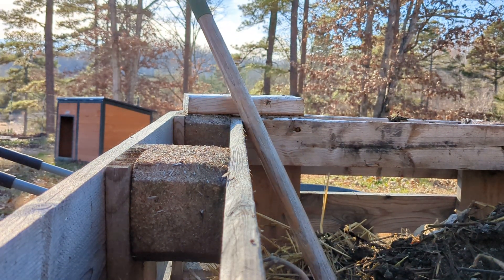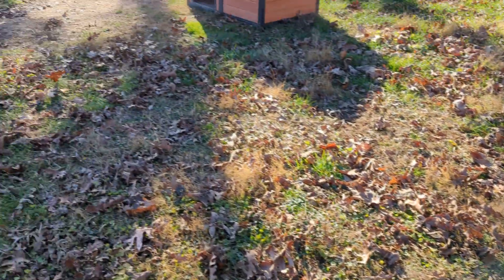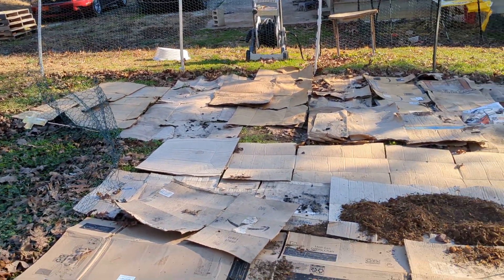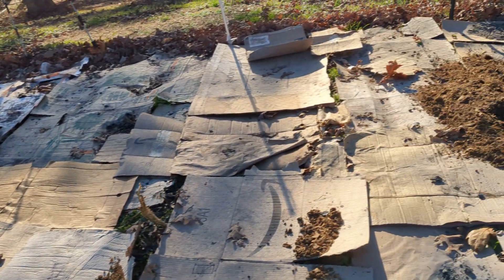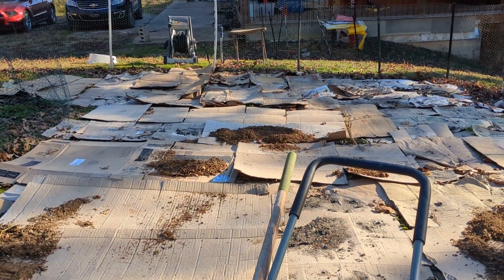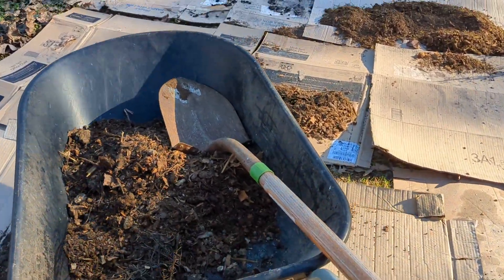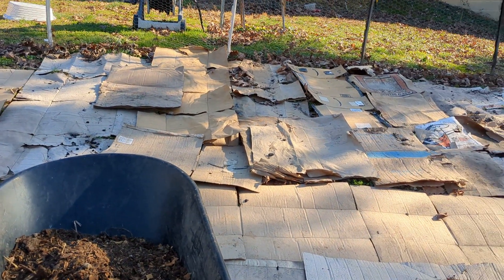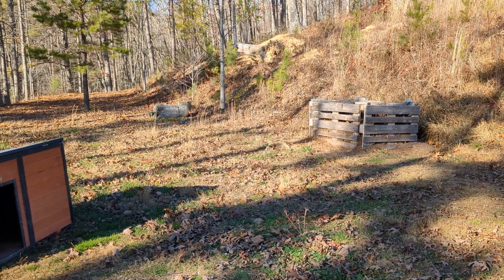Beginner's Garden: Prepping For The Spring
I've only begun to learn to garden. Tips and insight is welcomed.